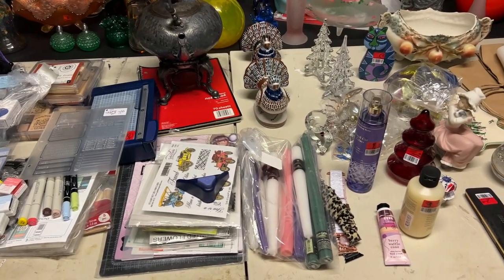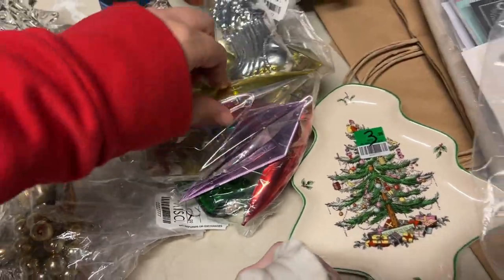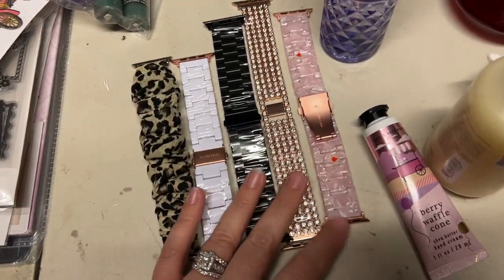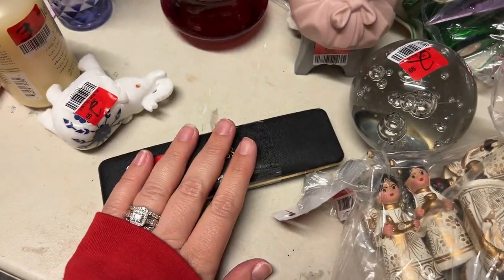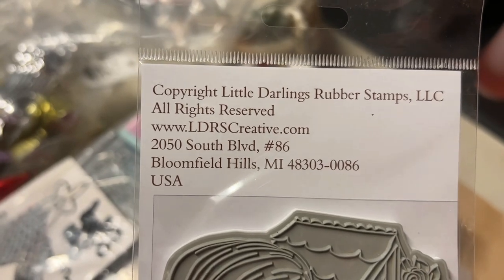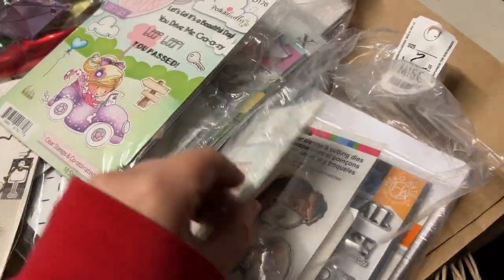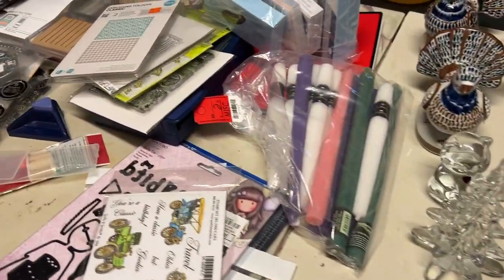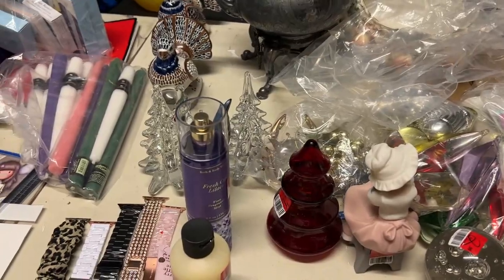$2.99 FOR ALL THIS!! THRIFT WITH ME / RED WHITE & BLUE THRIFT HAUL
In this video I share with you all the items we thrifted at Red White & Blue Thrift. Most of these items are for sale and will be listed on Ebay or sold in our live sales!

🪄📜 Want a peak at our Amazon Wish List?-

Ebay..